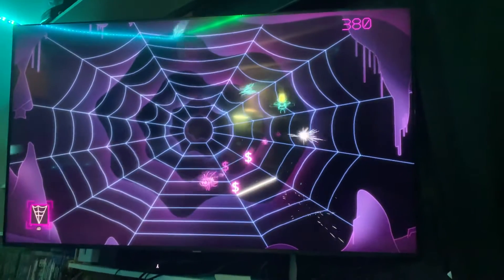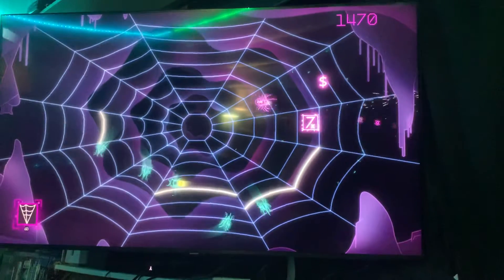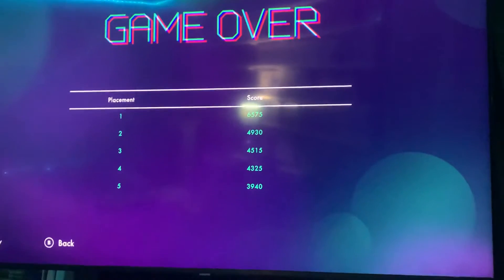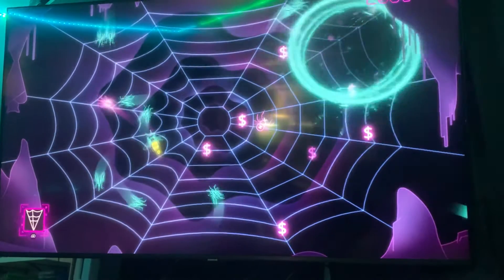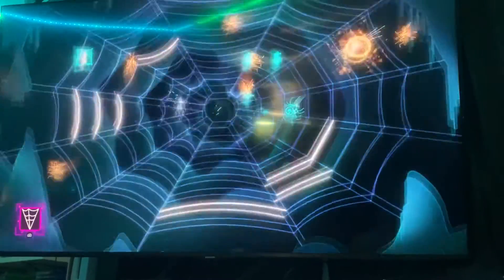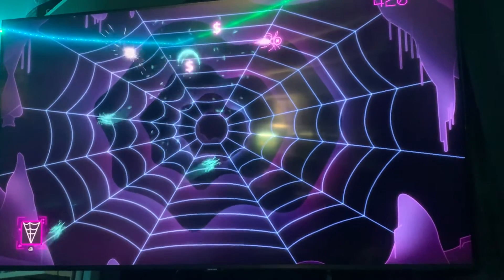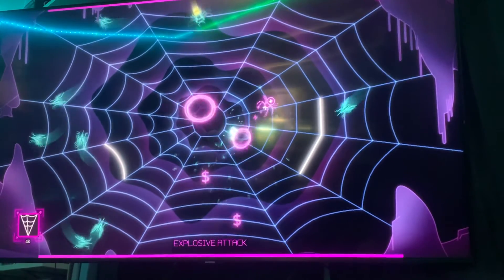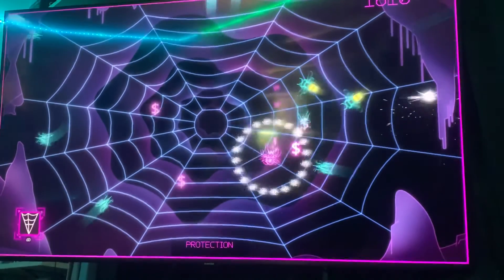Black widow recharged is awesome!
My son and I have been playing Black Widow recharged for a few hours tonight. What a great addicting game. Perfect for the Halloween season.